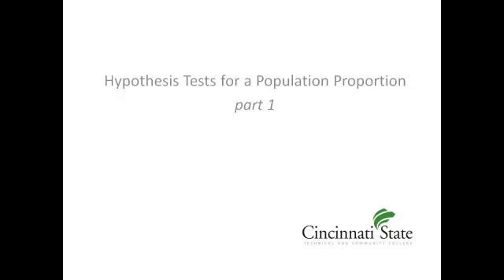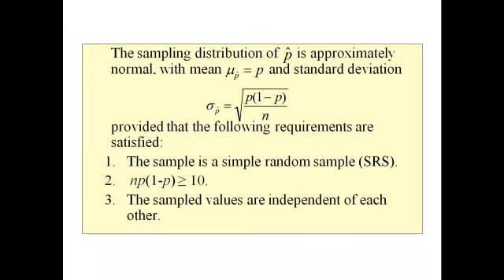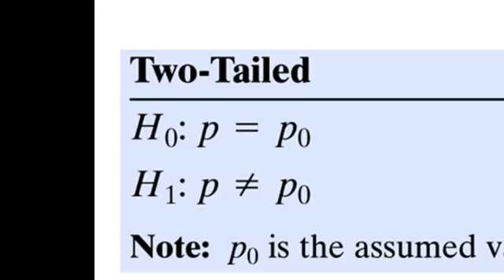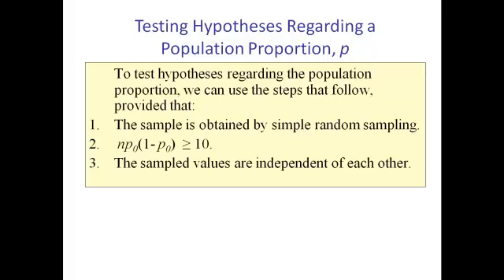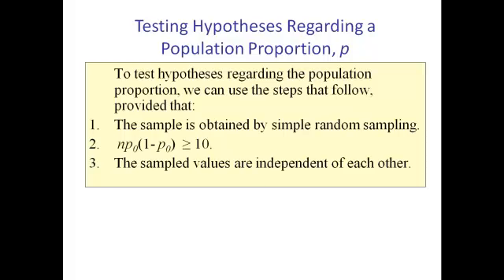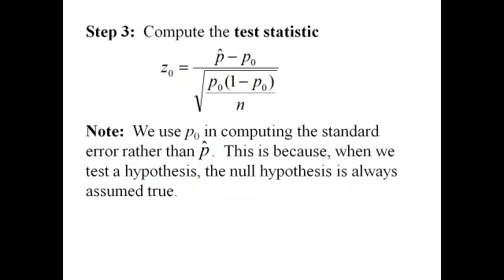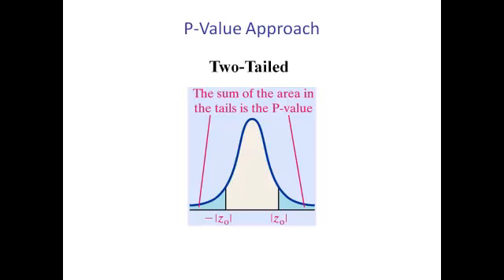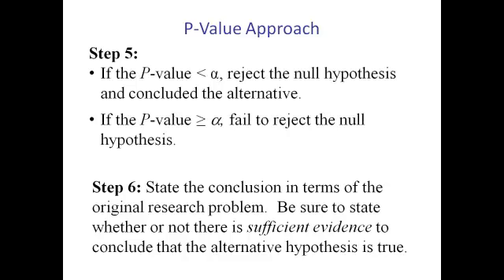Hypothesis Tests for a Population Proportion Part 1